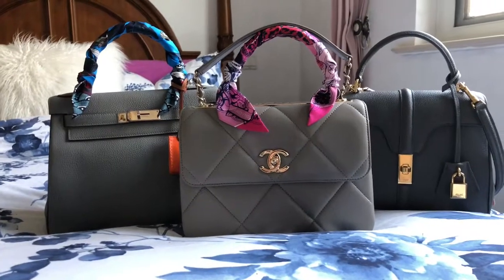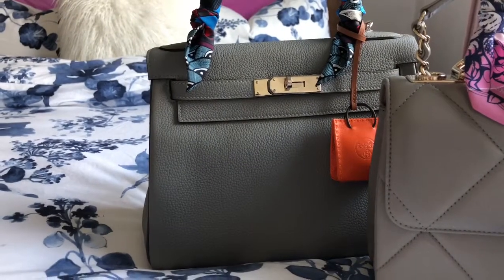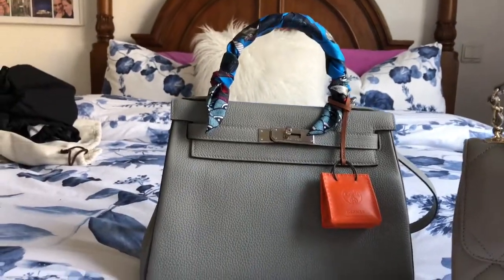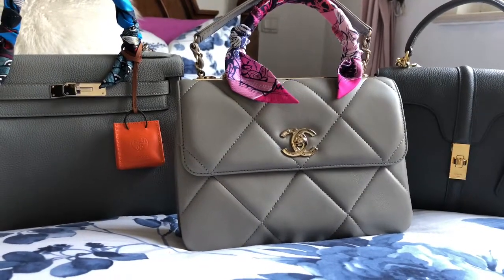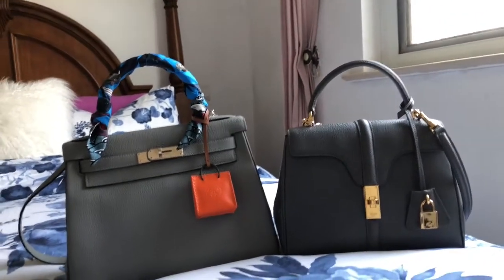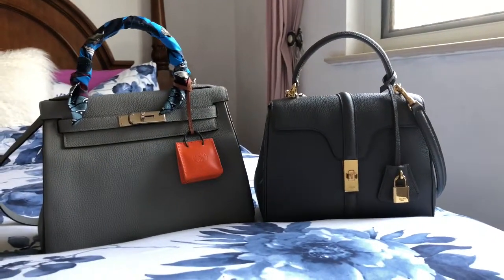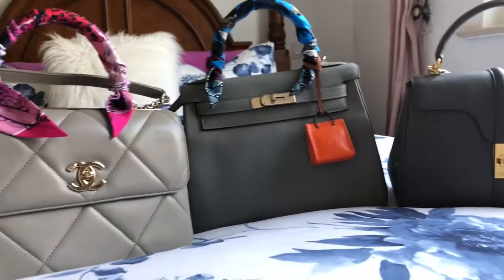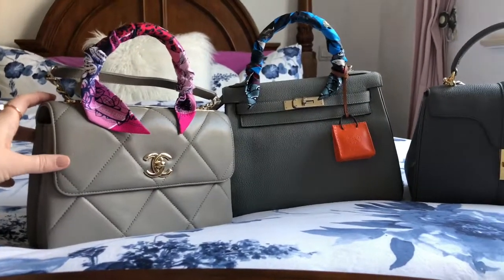Favourite Top Handle bags / Hermes Kelly 28 retourne / Chanel Trendy CC Small / Celine 16 small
Hello handbag lovers!

After much trial and error, I discovered that top handle bags are my favourite style. I love the versatility of carrying a bag on my arm, hand or shoulder and have a little bit more room than a mini bag would offer.

The opinions in this video are my own and hope they are useful to anyone considering the purchase of this beautiful lowkey piece.

If you have any questions or would like me to review another bag, let me know in the comments below and hit the subscribe button to join this little worry free space where we can chat with like minded people who love luxury handbags.

Much love from Shanghai!
Silvie